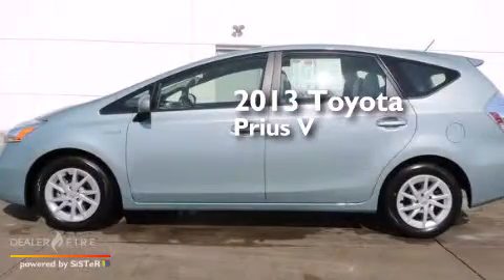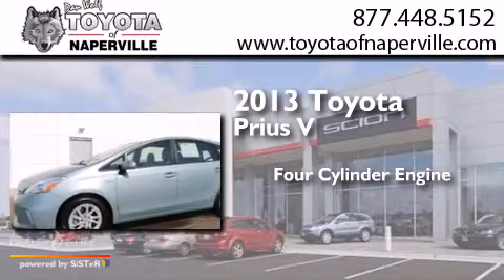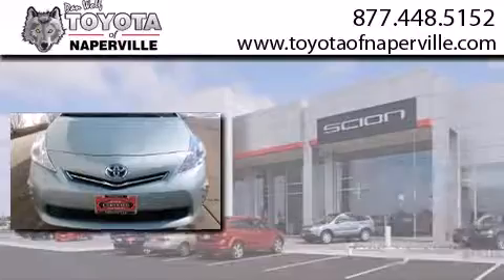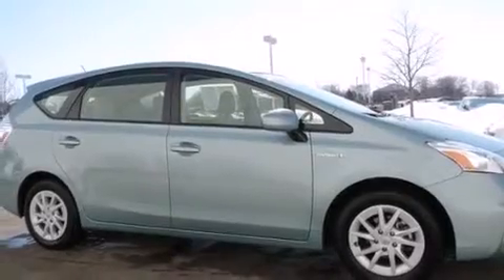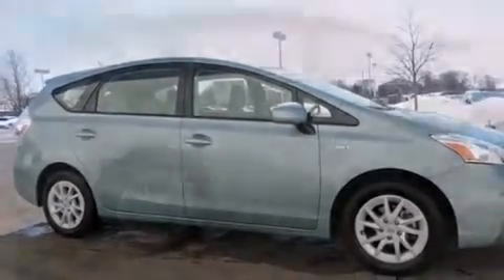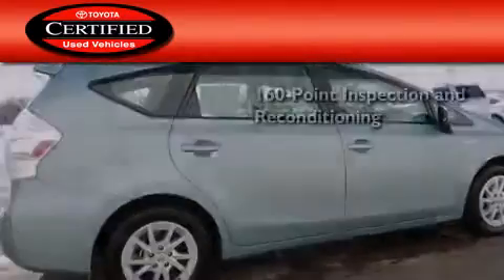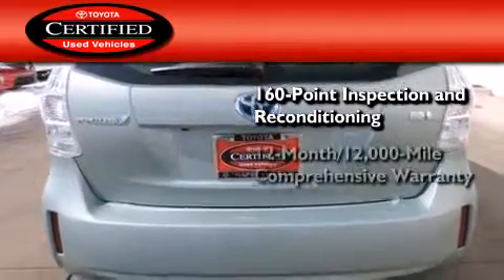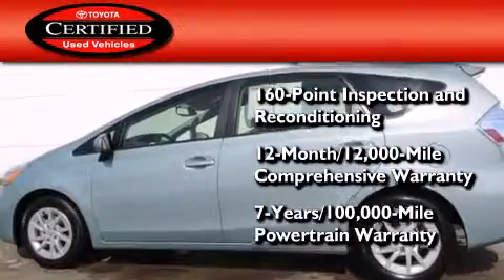Pre-Owned 2013 Toyota Prius V Napervillle IL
We have been honored to serve the Napervillle IL area , we promise that your experience at our dealership will exceed your expectations ! Year : 2013 Make : Toyota Model : Prius V Engine : 1798 cc Trans . Napervillle , IL 60540